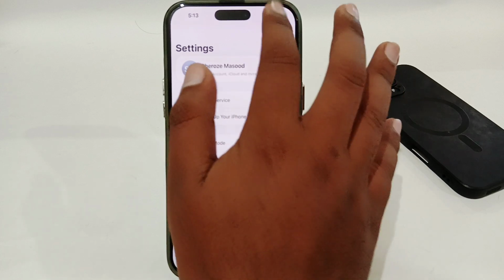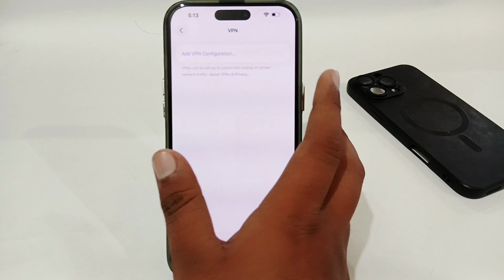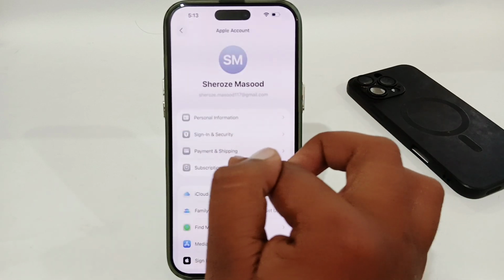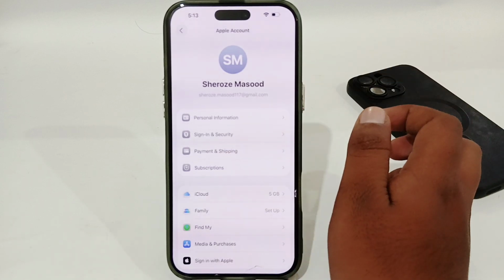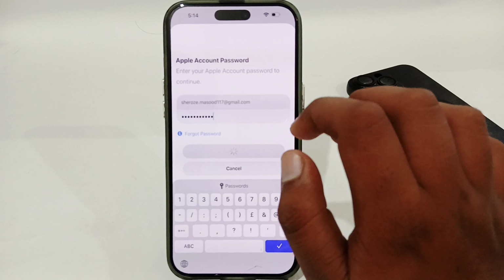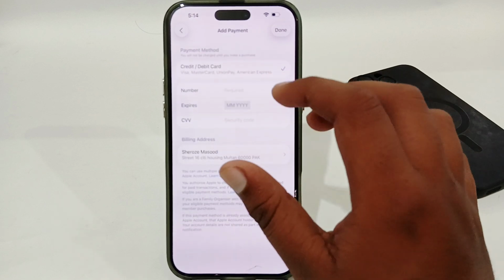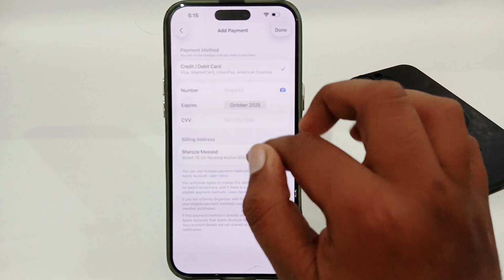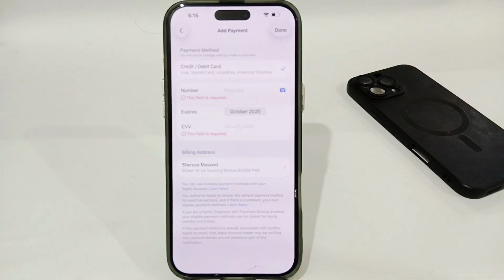How to Update Payment Method on iPhone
Need to update the credit card on your iPhone? Getting "Payment Failed" errors from the App Store? In this quick and easy tutorial, I'll show you exactly how to update, add, or remove payment methods associated with your Apple ID.

Whether you have a new credit card, want to use a different payment method, or need to solve billing issues, this guide covers everything you need to manage your iPhone payments in just a few taps!

⏰ TIMESTAMPS:
0:00 - How to Update iPhone Payment Methods
0:35 - Step 1: Open Settings  [Your Name]  Payment & Shipping
1:20 - How to ADD a New Credit/Debit Card
2:05 - How to SET a Default Payment Method
2:40 - How to REMOVE an Old Payment Method
3:15 - Fixing "Payment Method Failed" Errors
4:00 - How to Use Apple Pay as Your Payment Method
4:40 - How to Set Payment Method to "None"
5:20 - Updating Billing Address & Shipping Info

🔧 WHAT YOU CAN DO:

Add New Cards: Register new credit/debit cards for App Store purchases

Remove Old Cards: Delete expired or unused payment methods

Change Default: Choose which card to use for automatic payments

Solve Billing Issues: Fix common payment verification problems

Use Apple Pay: Set up Apple Pay as your primary payment method

💡 PRO TIPS:

You can have multiple payment methods saved and choose which one to use by default

In some regions, you can select "None" as your payment method if you only use gift cards

If you have an active Apple Subscription, you must update your payment method here to avoid service interruption